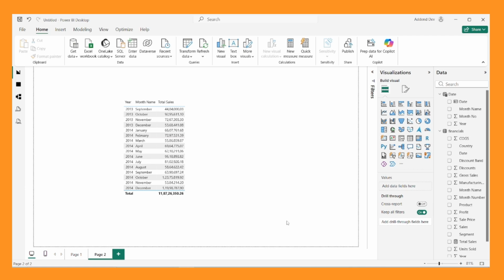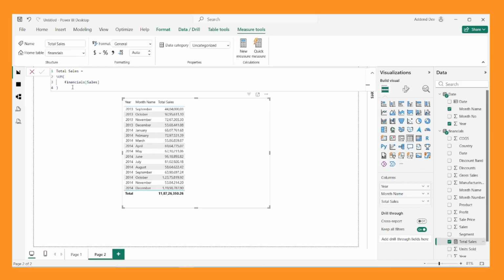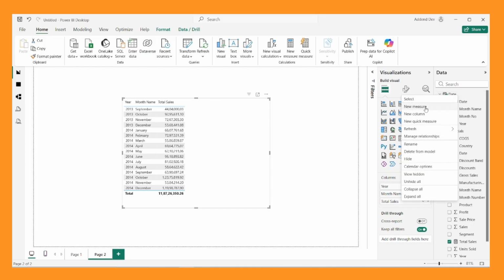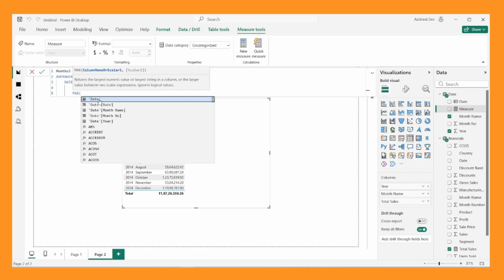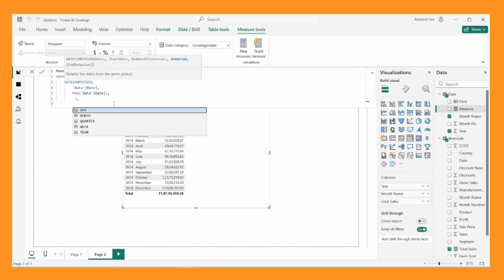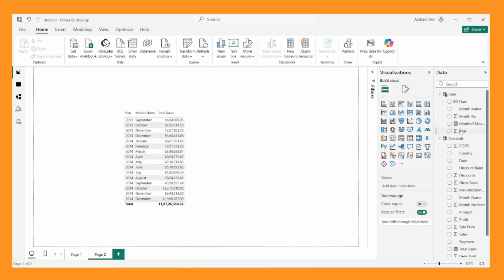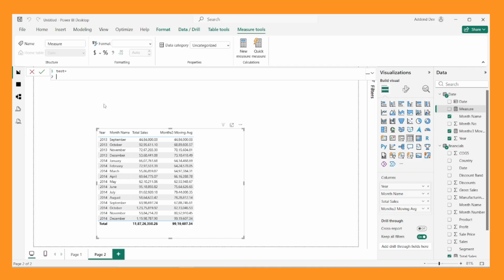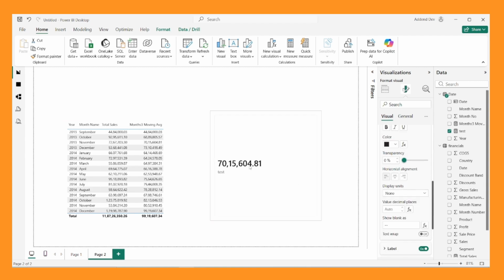How to calculate 3 months moving average using DAX